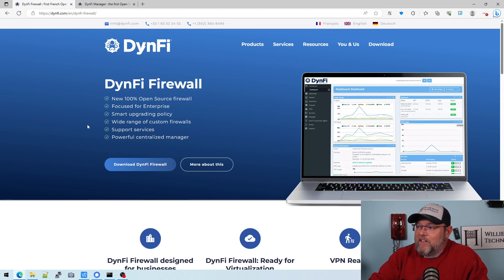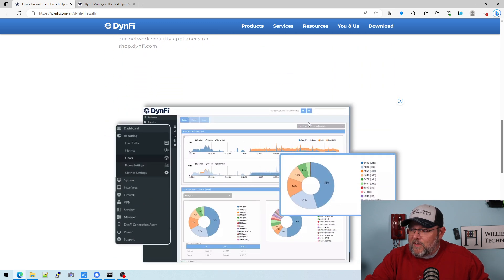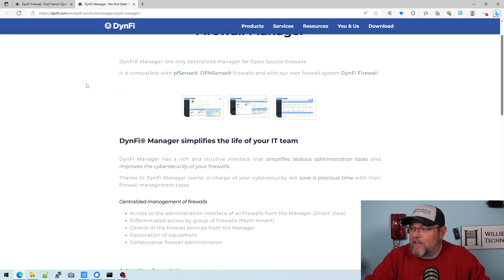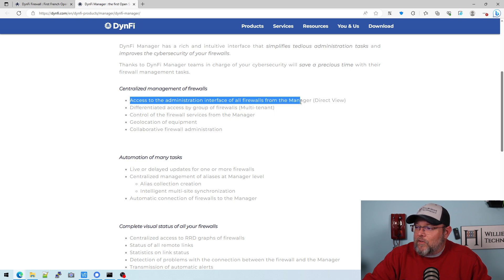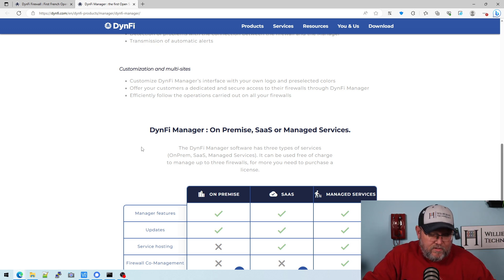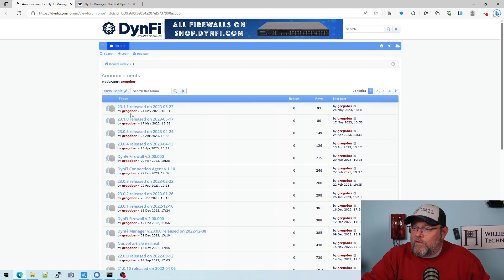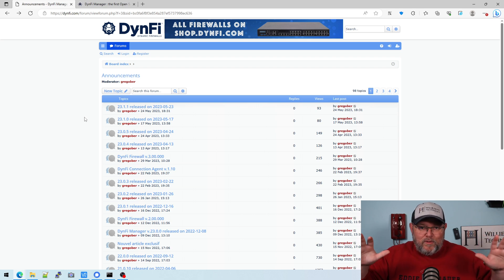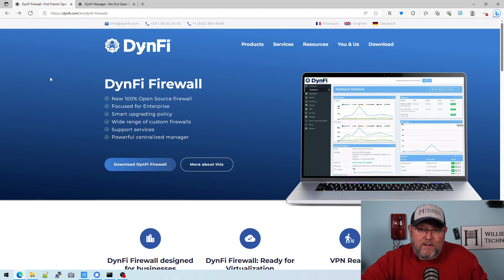DynFi Firewall and Firewall Manager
Is there room for another BSD based firewall?  I certainly think so!  Enter DynFi.  DynFi is a fork of OPNSense but also have DynFi Manager that allows you to centrally manage pfsense, OPNSense, and DynFi all from the same console!

Amazon Afflilate Links for Gear:
Synology DS923+